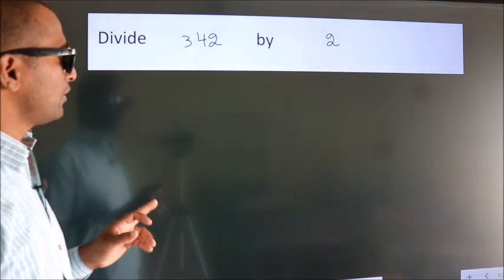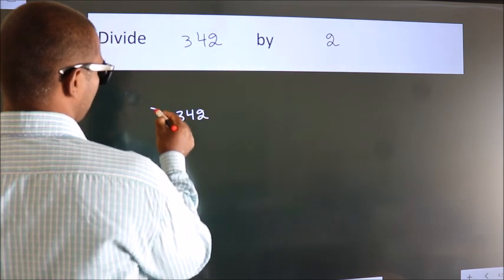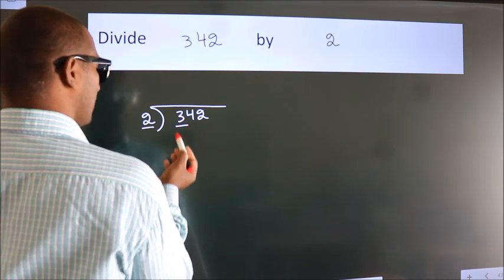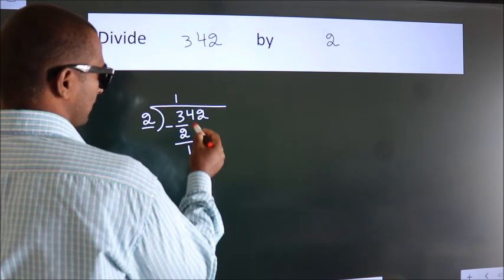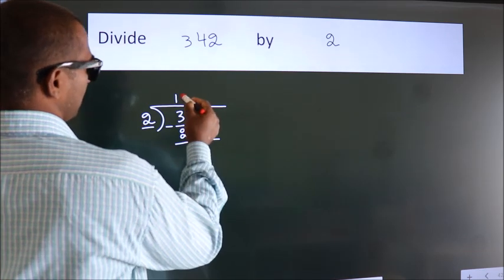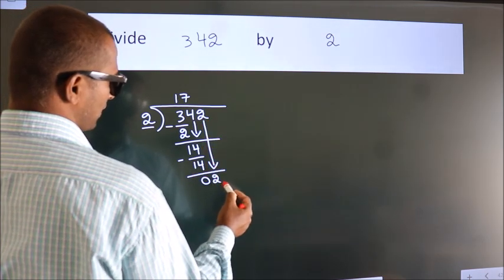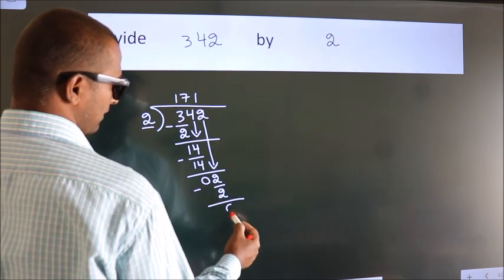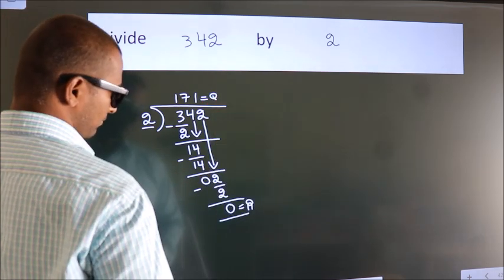Divide 342 by 2